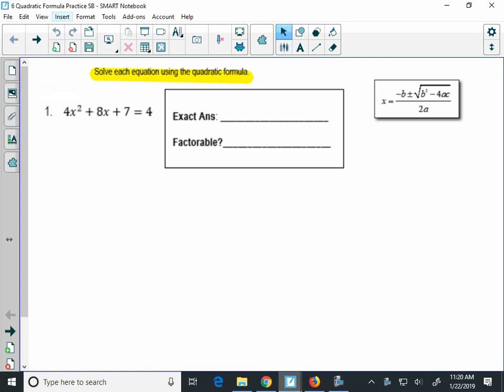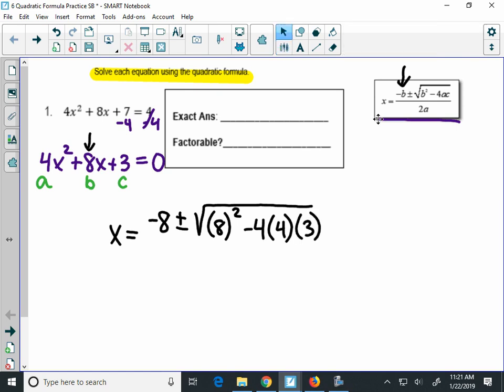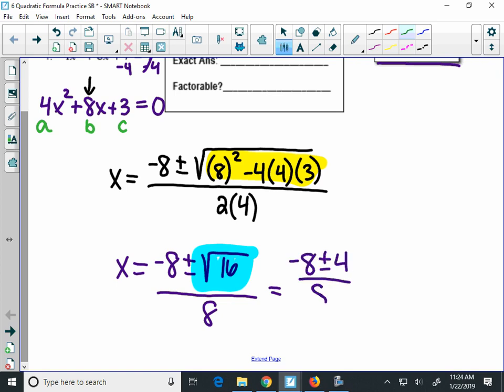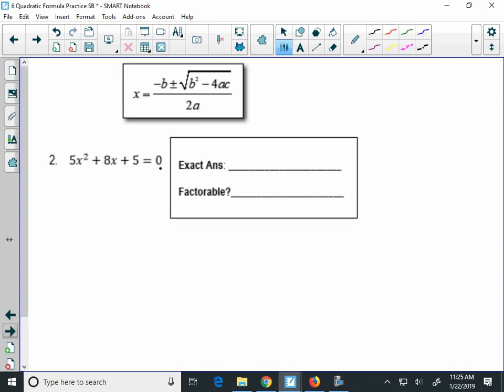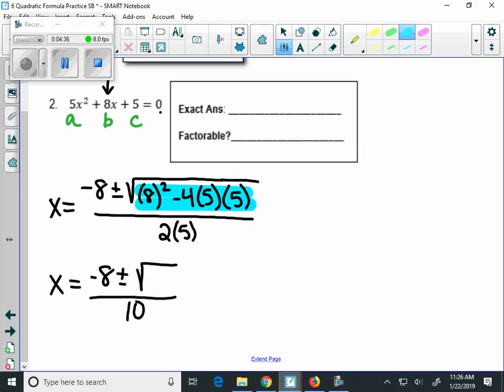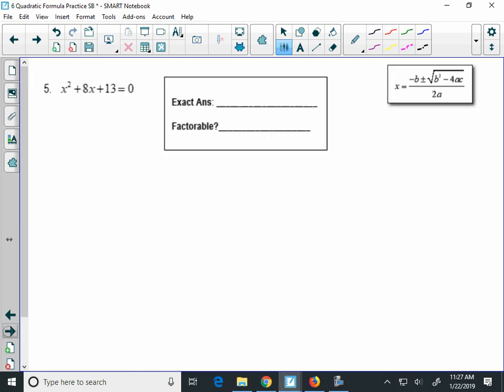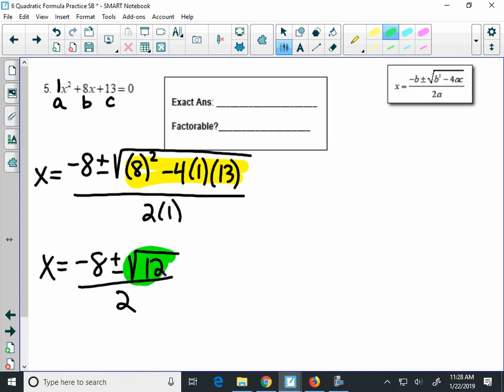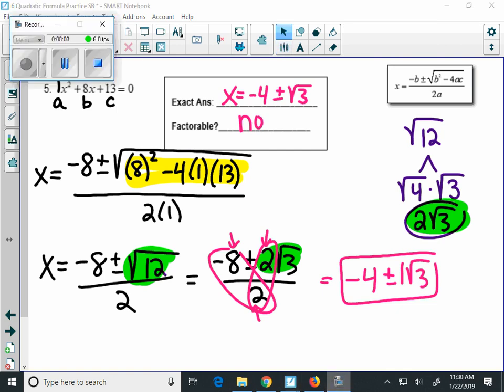Blended Alg 2 Unit 3 Lesson 4 Quadratic Formula Practice #1